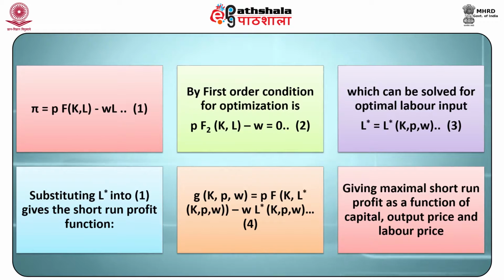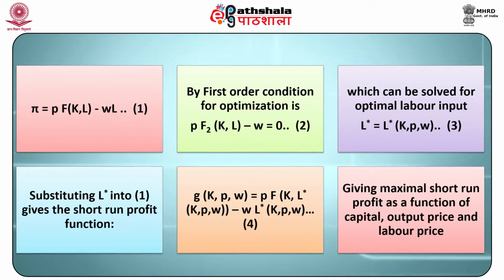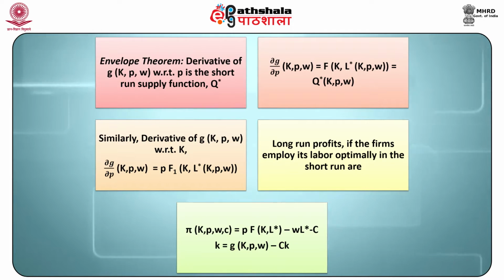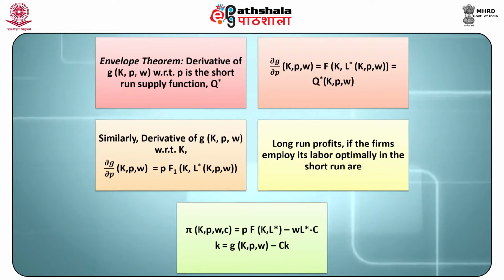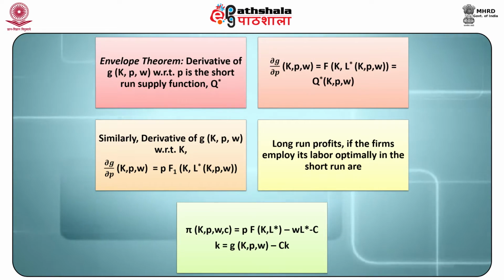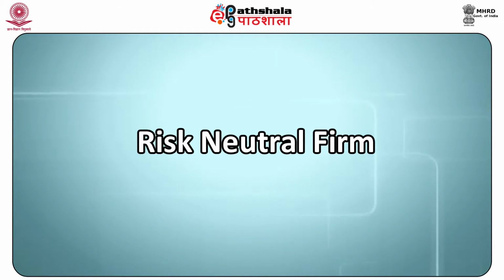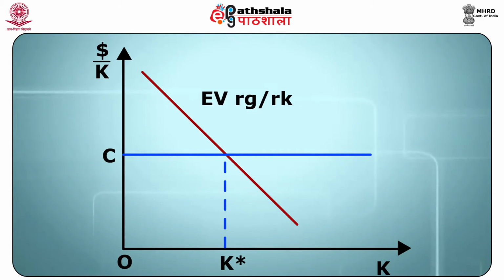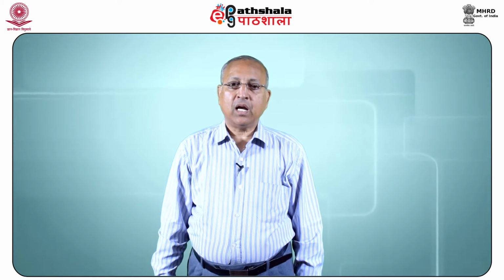Factor Demand under price uncertainity (ECO)